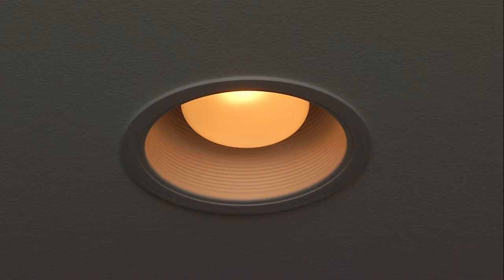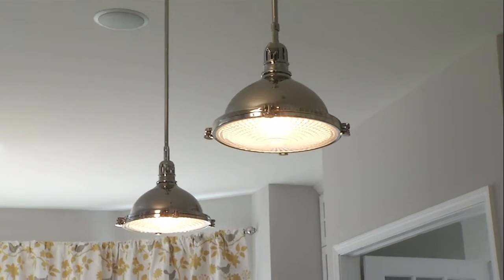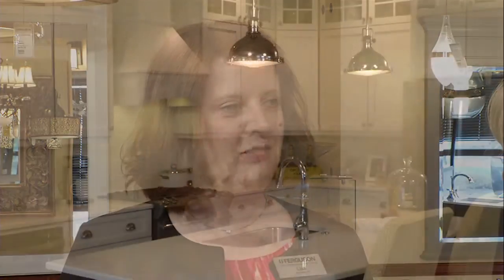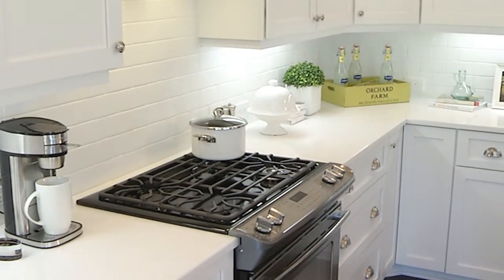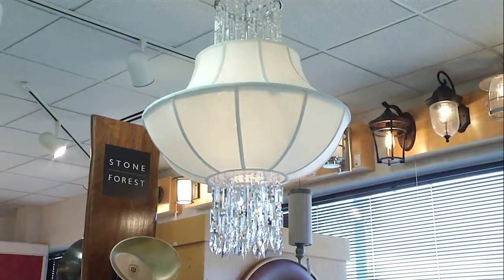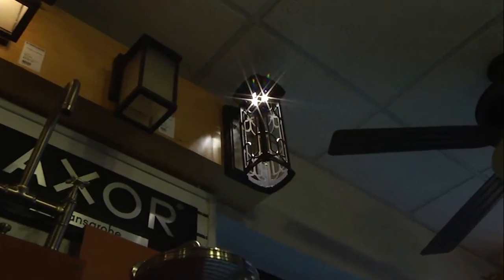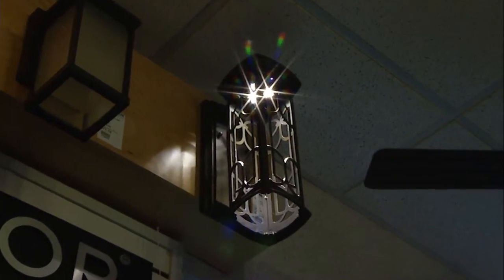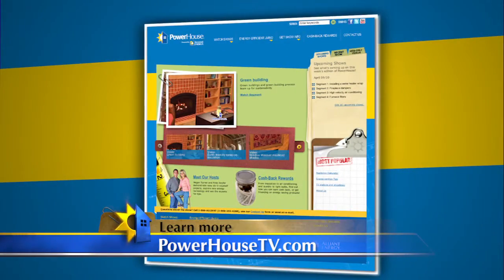Designing with light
Where is the best place to use energy-saving lighting in your home?  Learn what a lighting designer has to say and find out what options are available.